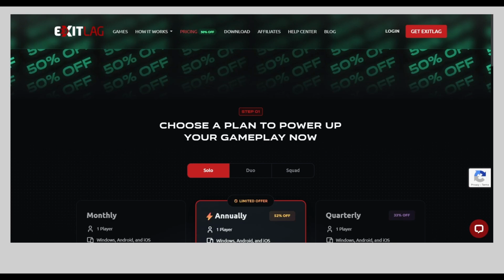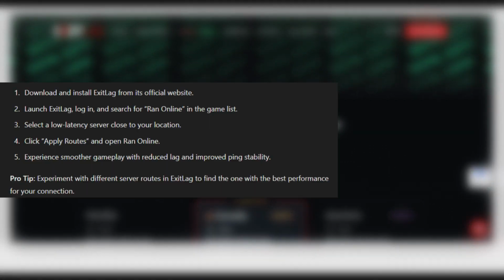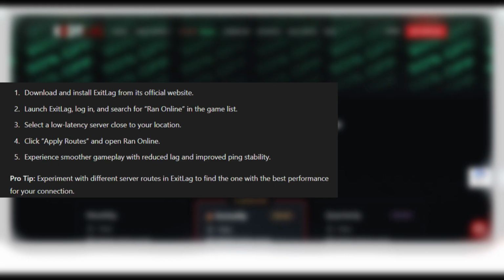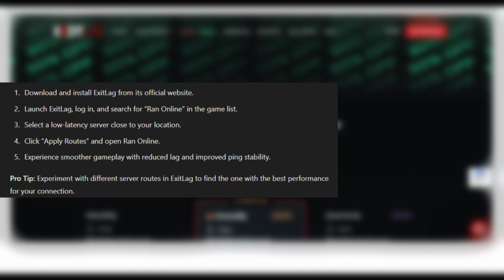Reduce Lag in Ran Online with ExitLag (2025 Step-by-Step Guide)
Want to know the secret to playing Ran Online at blazing fast speeds in 2025? Look no further! In this video, we're putting ExitLag to the test to see if it can really deliver on its promise of lag-free online gaming. From reduced latency to improved ping, we'll dive into the features that make ExitLag a game-changer for Ran Online players. Whether you're a casual gamer or a hardcore enthusiast, you won't want to miss this in-depth review of ExitLag's performance in 2025. So, what are you waiting for? Click play and let's get started!